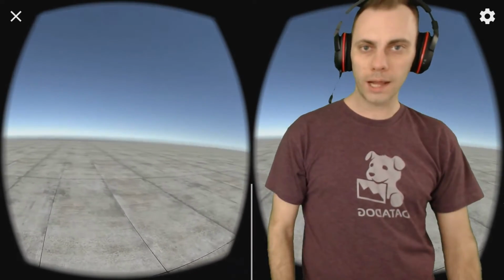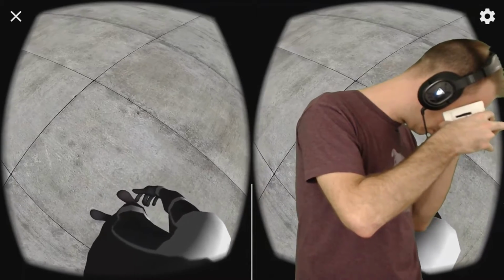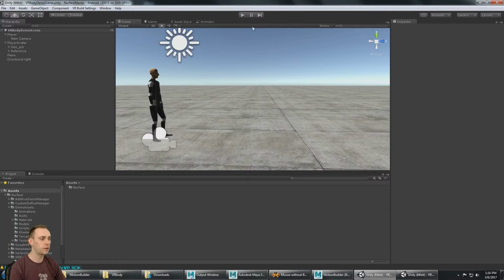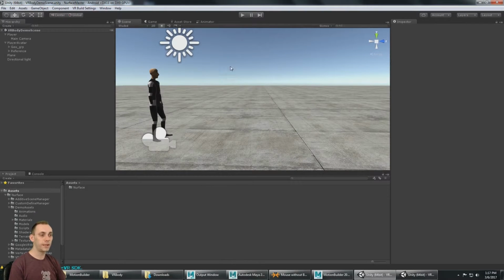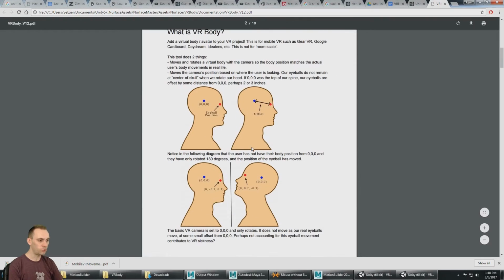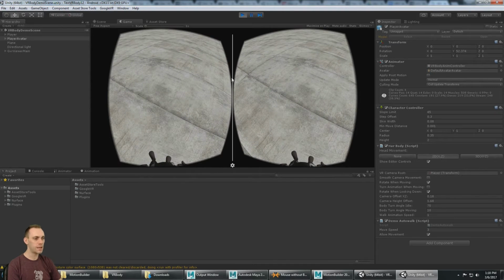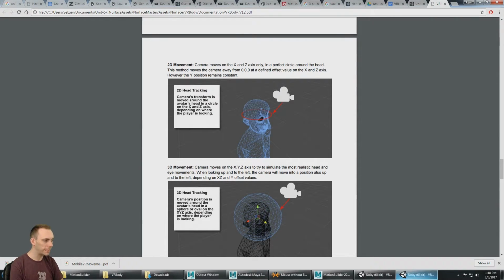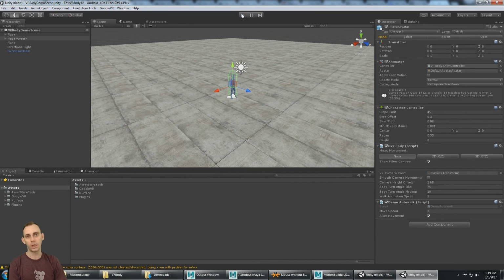VR Body: Intro v1.2